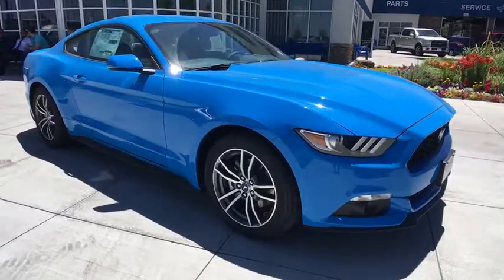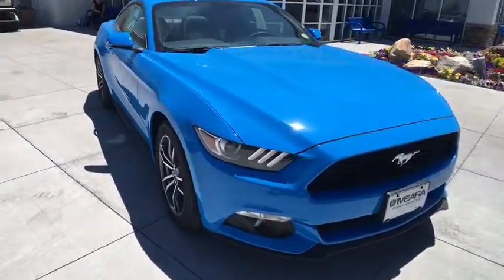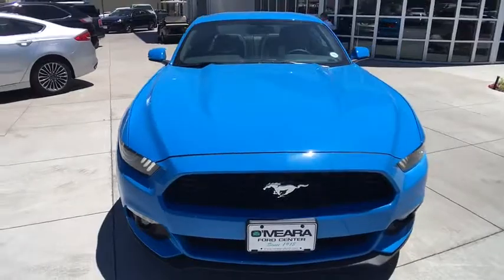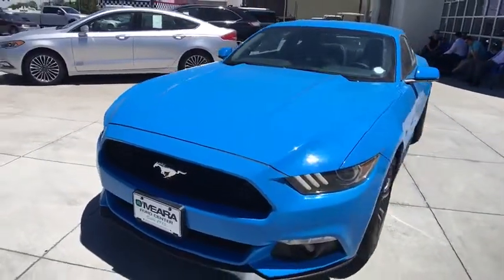2017 Ford Mustang Centennial CO, Littleton CO, Fort Collins CO, Greeley CO, Cheyenne WY H5333721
2017 Ford Mustang
2017 Ford Mustang 2DR ECO FASTBACK - Stock#: H5333721 - VIN#: 1FA6P8TH8H5333721

O'Meara Ford
400 W. 104th Ave.

Want to stretch your purchasing power? Well take a look at this dependable 2DR ECO FASTBACK.. Dare to compare! Safety equipment includes: ABS, Xenon headlights, Traction control, Passenger Airbag, Curtain airbags...Other features include: Bluetooth, Power locks, Power windows, Turbo, Audio controls on steering wheel...